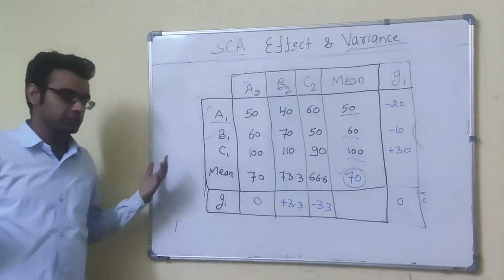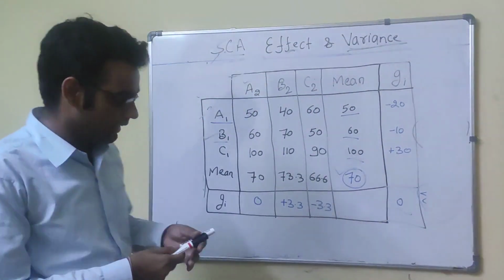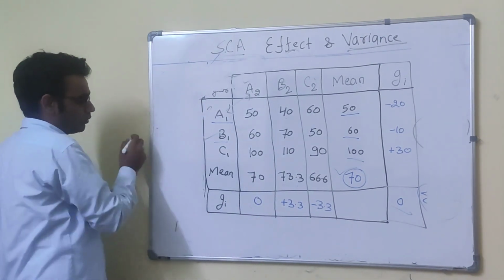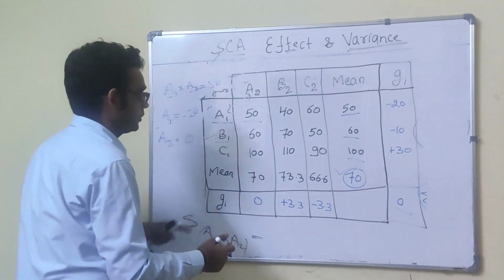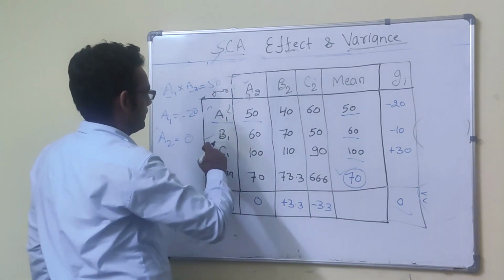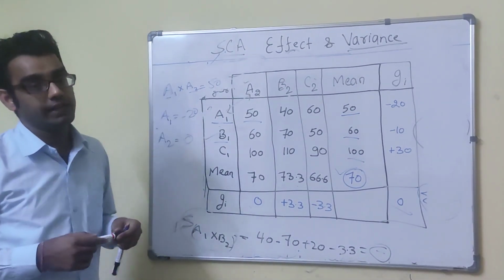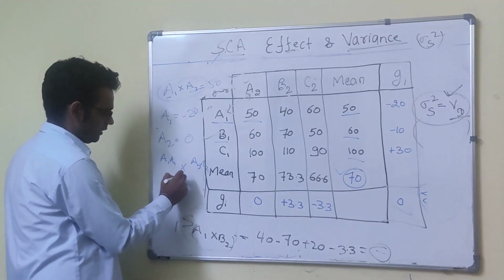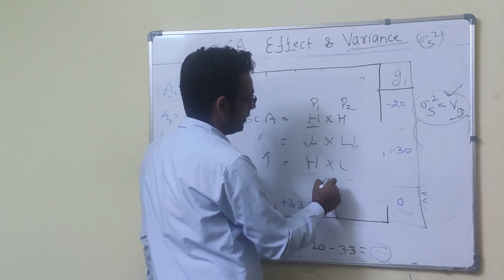SCA Effect and Variance | Specific Combining Ability | Non Additive Gene Action | Heterosis